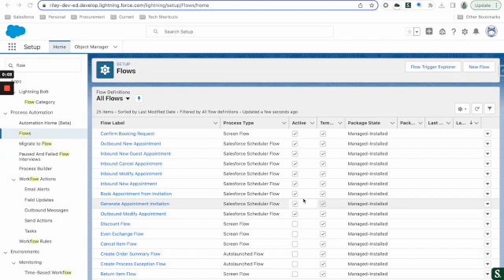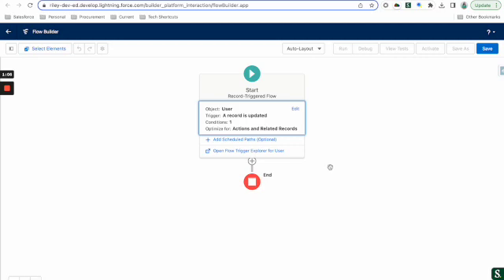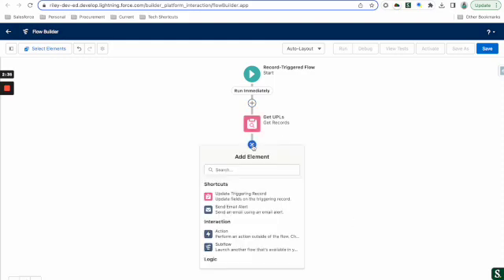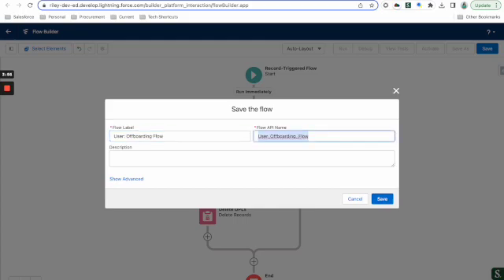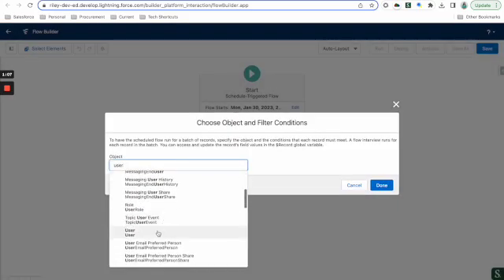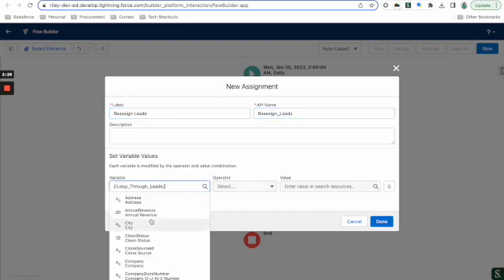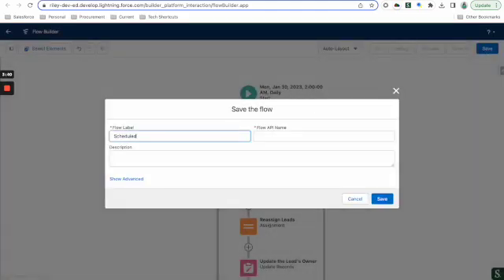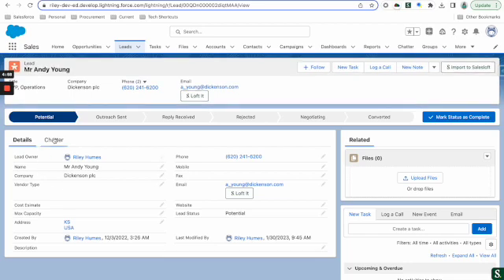Automating OFFBOARDING Through Flows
Two flows you can use to automate pieces of your offboarding process.